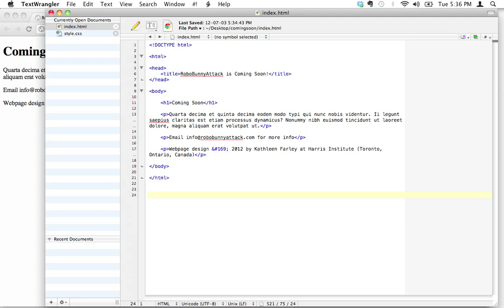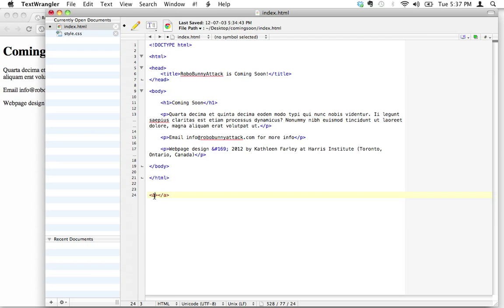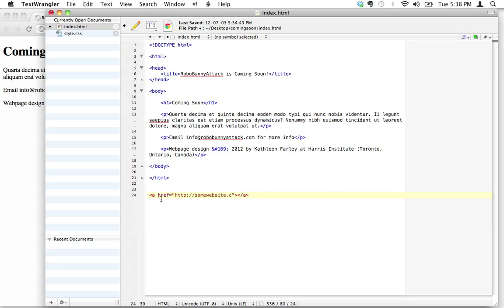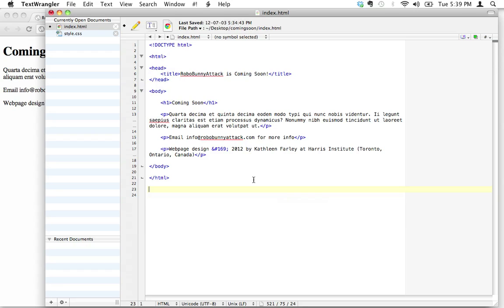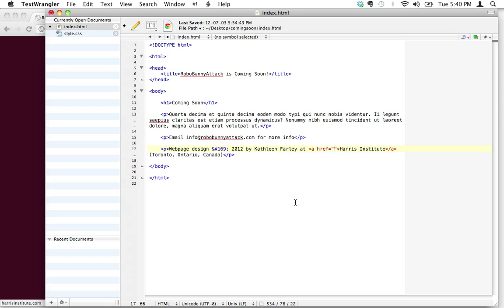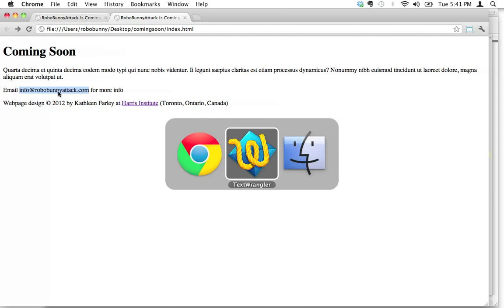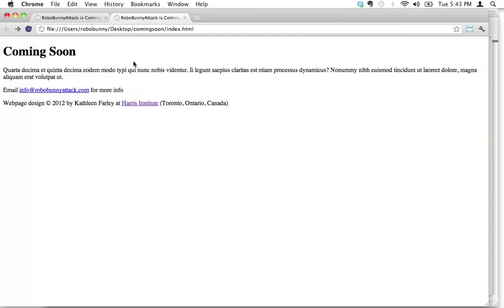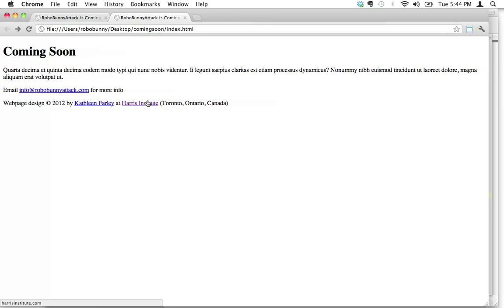How do I add web and email links to an HTML page?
How do you add web and email links to an HTML page? In this lesson, you'll learn:

- How attributes can be used to add extra information to an HTML tag
- How to add attribute/value pairs to tags
- How web links differ from email links

By the end of this lesson you'll know how to code:

1. The A tag (to identify the text that will be linked)
2. The HREF attribute (to specify where you want the link to go)
3. and MAILTO:... values (to distinguish between web links and email links)